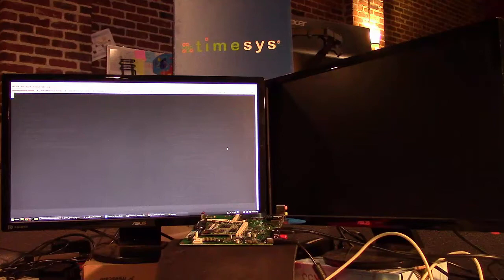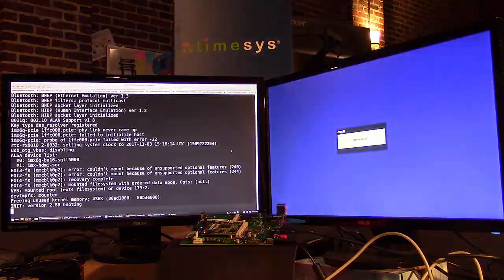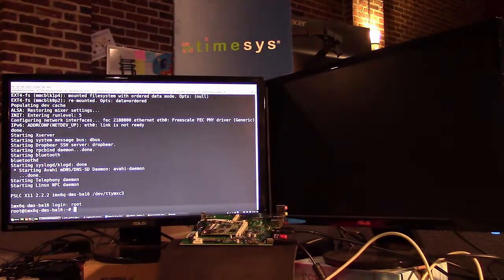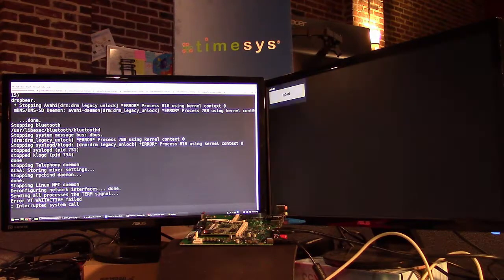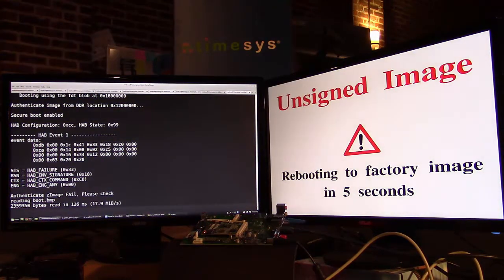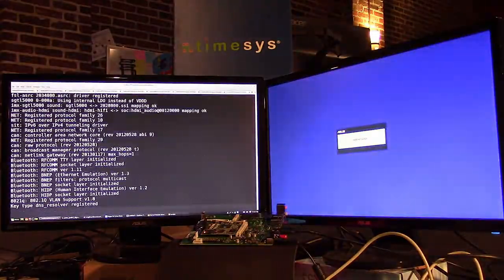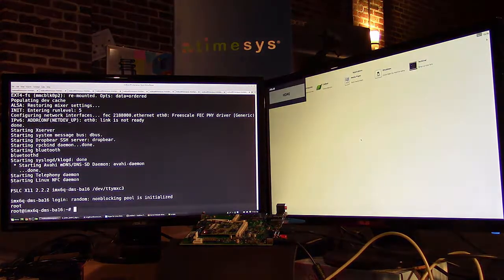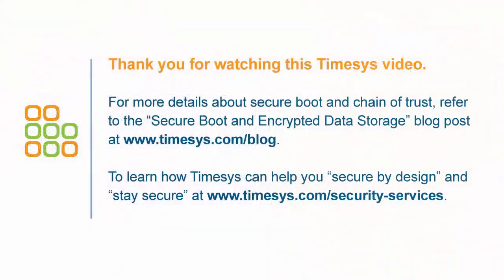Secure Boot on i.MX 6Quad Processor Powered Advantech DMS-BA16 Qseven Module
To showcase secure boot functionality, we have configured the i.MX6. processor for high assurance boot in closed configuration. The U-Boot and kernel images have been signed using NXP code signing tools.

The monitor on the left shows the serial console output and the monitor on the right is connected to the board. We power on the board and the board boots successfully with the signed images.

We login on the serial console and replace the kernel with an unsigned kernel image and then reboot the device. Upon rebooting, U-Boot detects the kernel image is unsigned and halts the boot process while displaying a warning to the user. High Assurance Boot error events can also be seen on the serial console. U-boot then replaces the unsigned kernel image with a signed kernel image stored in the backup partition. After restoration is complete, U-Boot goes on to boot the signed kernel image successfully.

The chain of trust from U-Boot to kernel can also be extended to a signed root file system using dm-verity. And user data can optionally be encrypted using dm-crypt.

To learn more, check out the Secure Boot and Encrypted Data Storage blog post

To learn how Timesys can help you “secure by design” and “stay secure,”